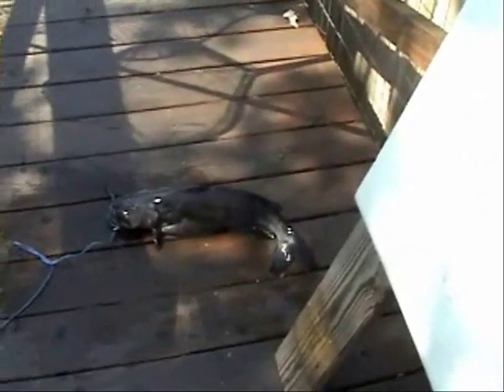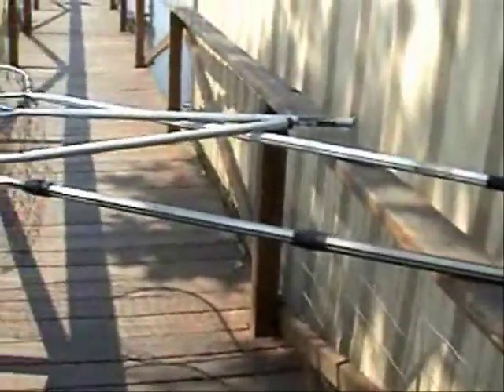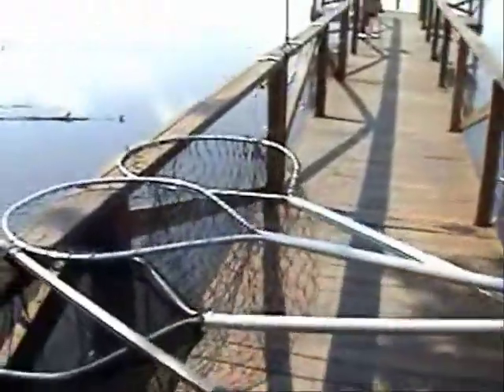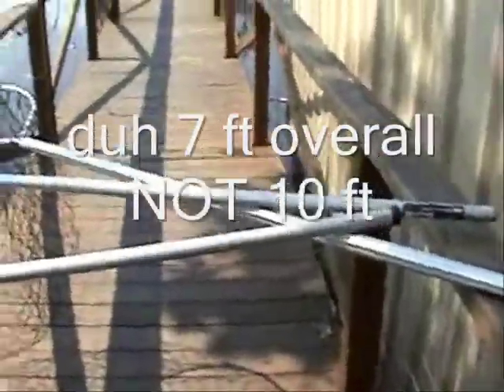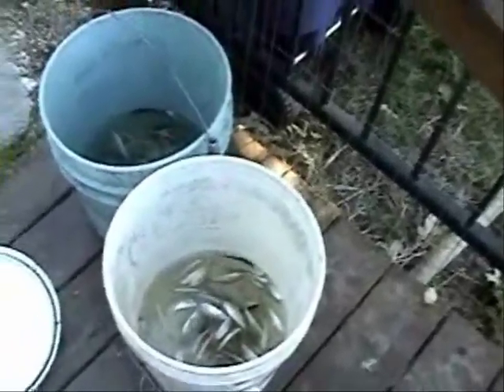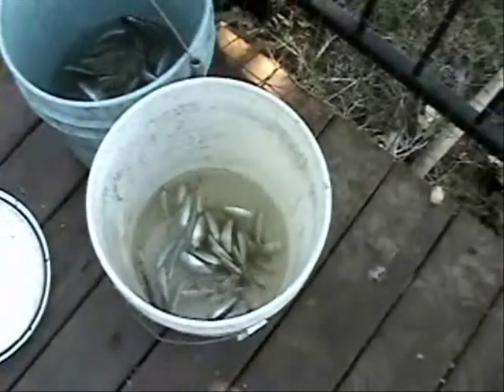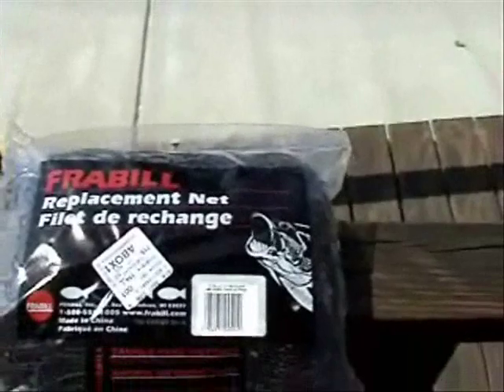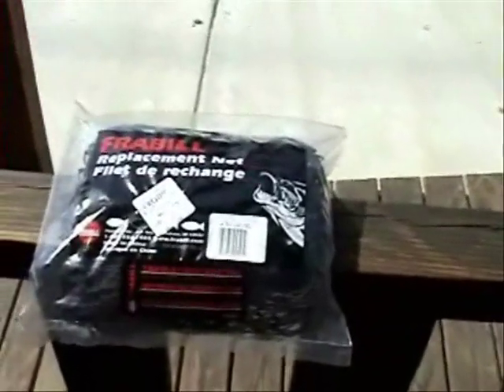My new nets + 4 lb channel catfish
I've still got one more net to make - a 12' that I can use when I have a big fish on yoyo's - on my fishing pier.   Currently I have to get in boat to get big fish that run all the line off the yoyo (or I may lose it) - but this video shows my current nets - including the one that is 7 ft overall which will work from my fishing pier - in most cases.

btw:  My blog (link in profile) discuss fish that I did not include in video - but not all of them cause I still catch a lot of small 1 to 1.5 lb channel catfish off my fishing pier (that I do not report)